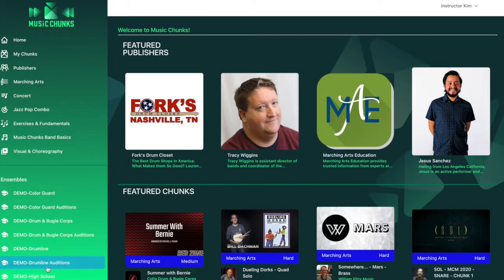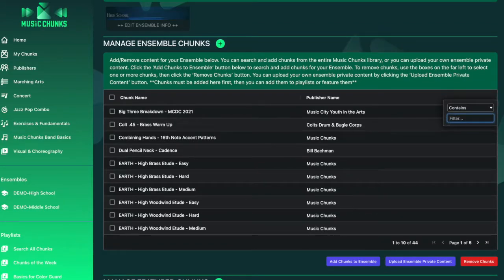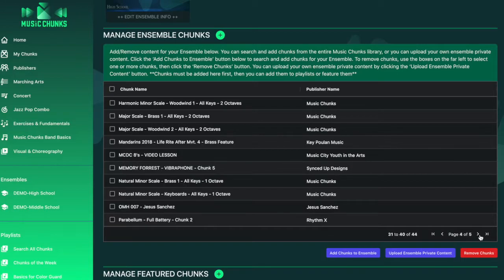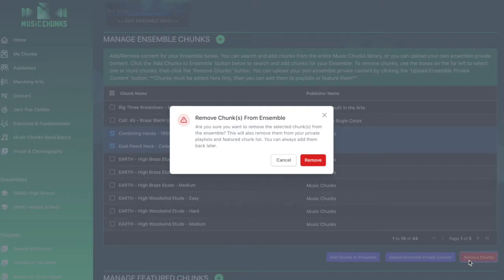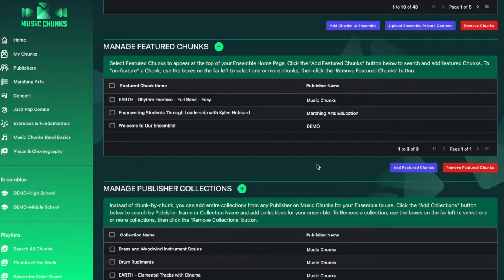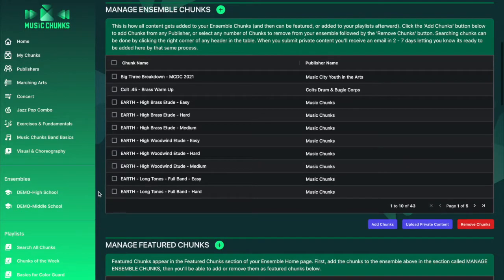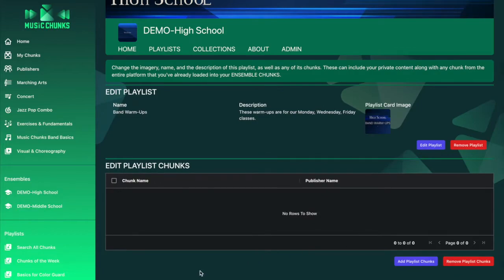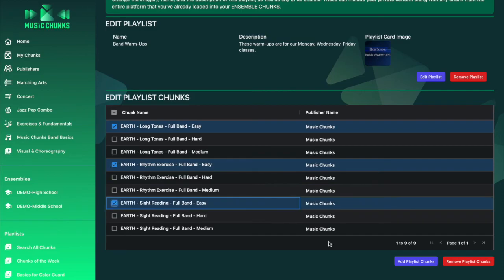How To: Managing Ensemble Chunks and Playlists